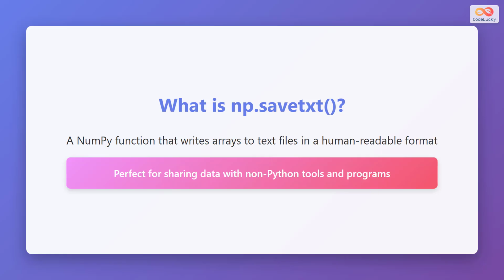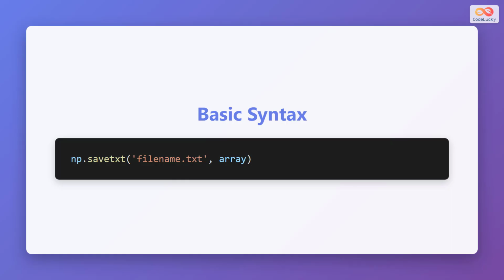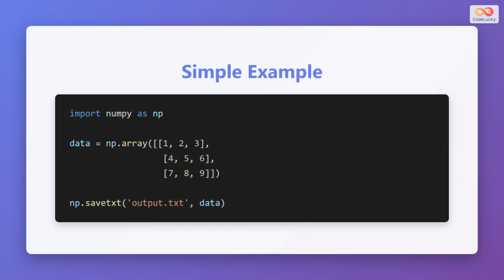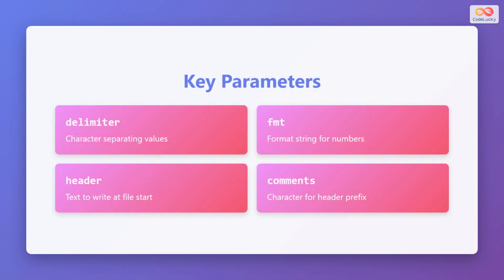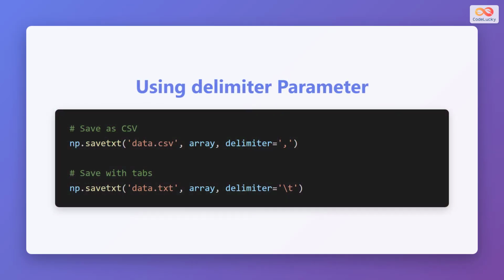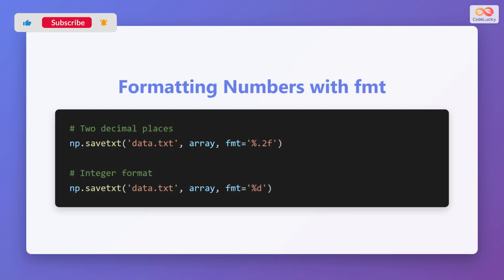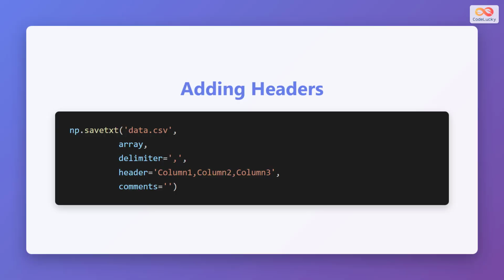NumPy savetxt() Tutorial: Save Arrays as Text Files in Python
Learn how to save NumPy arrays as text files using np.savetxt() in Python! 💾

In this comprehensive tutorial, you'll discover how to export your NumPy array data into human-readable text formats that can be easily shared with spreadsheets, data analysis tools, and other programs.

What You'll Learn:
📌 Understanding np.savetxt() function and its purpose
📌 Basic syntax for saving arrays to text files
📌 Using the delimiter parameter for CSV and tab-separated files
📌 Formatting numbers with the fmt parameter
📌 Adding custom headers to your output files
📌 Key parameters: delimiter, fmt, header, and comments

Whether you're working on data science projects, machine learning tasks, or scientific computing, mastering file I/O operations is essential. This tutorial provides clear examples and practical techniques for beginners to export NumPy arrays efficiently.

Perfect for Python beginners and data enthusiasts looking to enhance their NumPy skills! 🚀

Chapters:
00:00 - Saving Text Files with np.savetxt()
00:17 - What is np.savetxt()?
00:38 - Basic Syntax
00:57 - Simple Example
01:20 - Key Parameters
01:46 - Using delimiter Parameter
02:09 - Formatting Numbers with fmt
02:34 - Adding Headers
02:59 - Outro